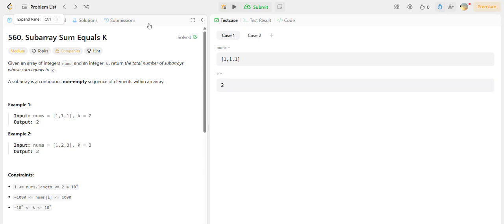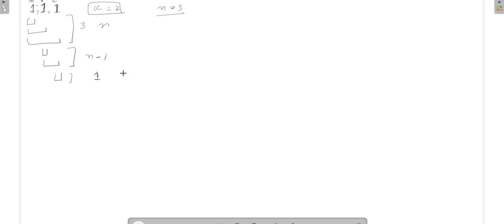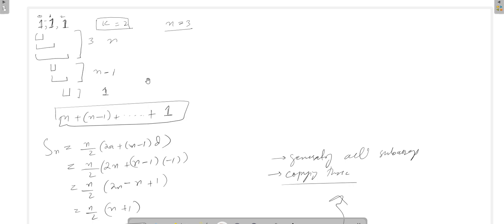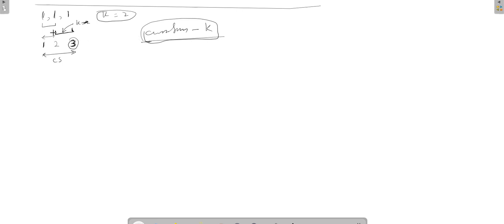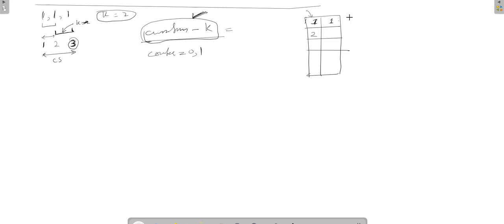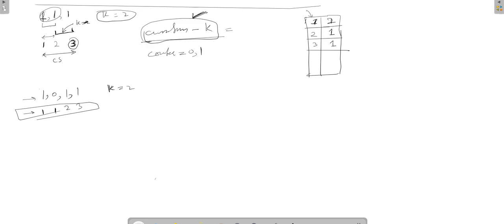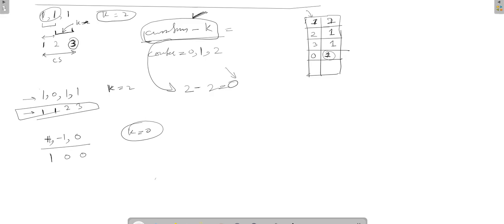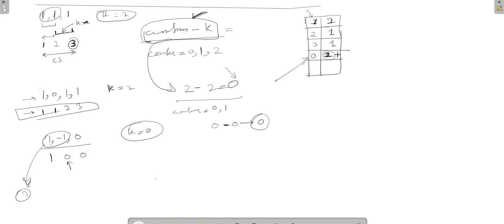Leetcode 560 subarray sum equals k